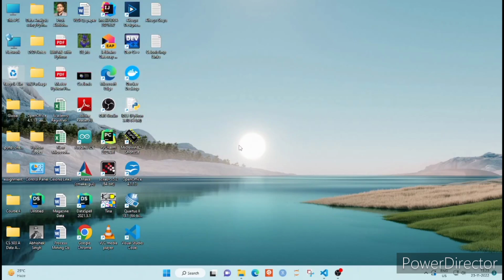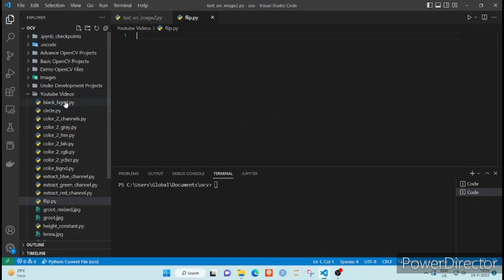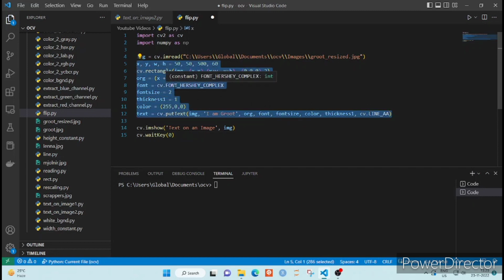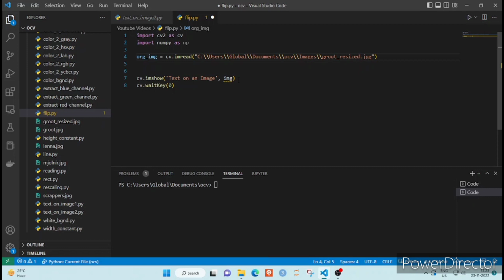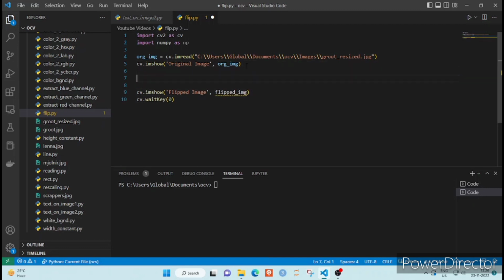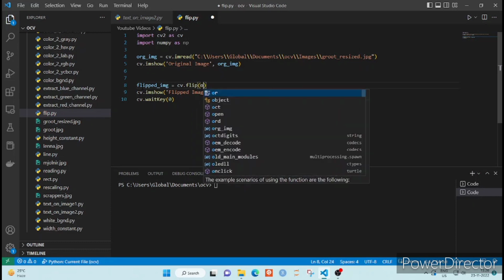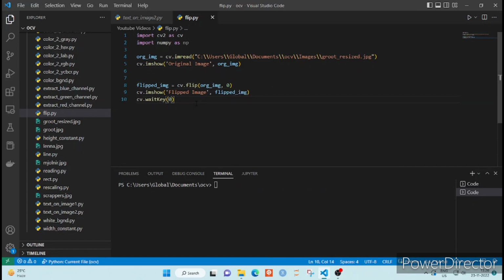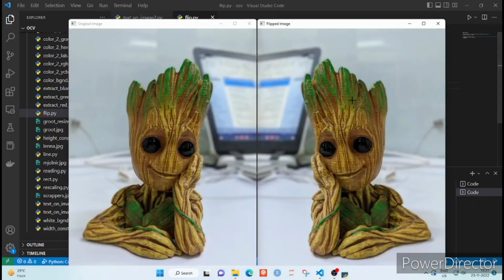25. Flip the Image using OpenCV and Python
In this lecture we will learn how to flip any image vertically and flip to generate mirror image using openCV and Python.